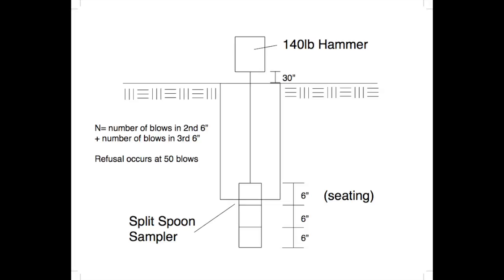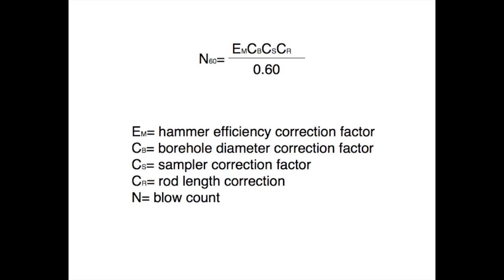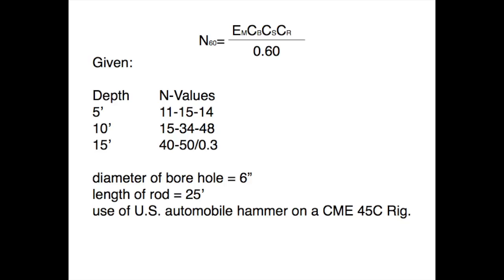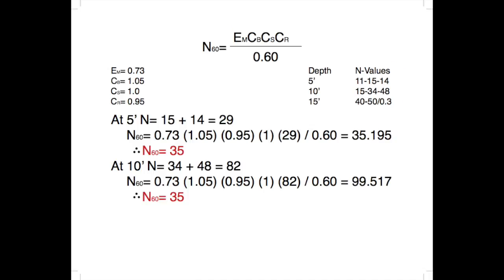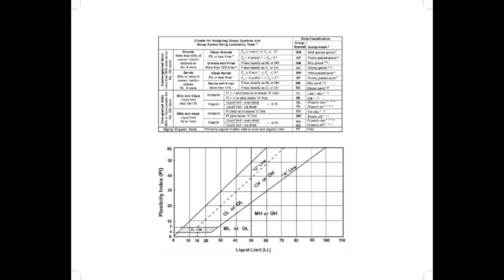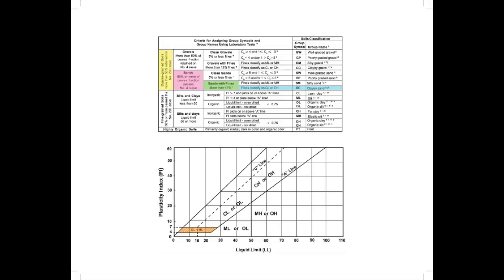soils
This video is about soils